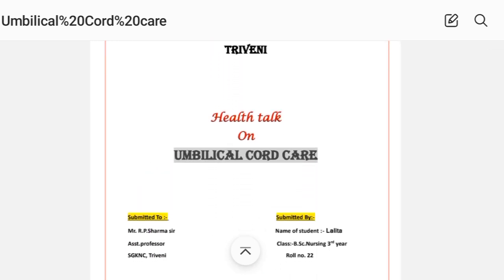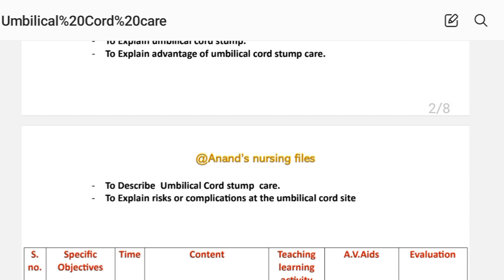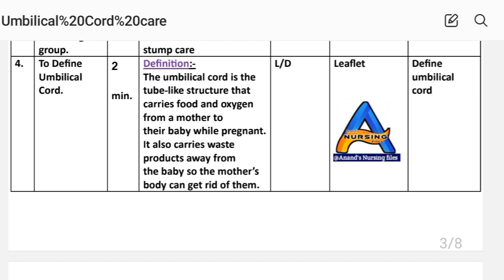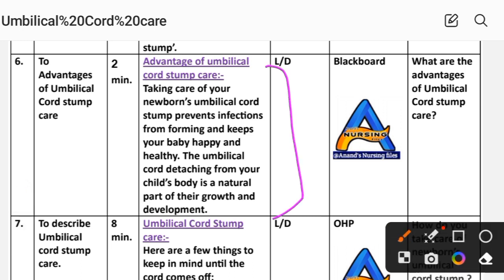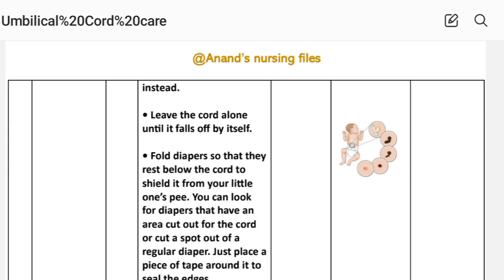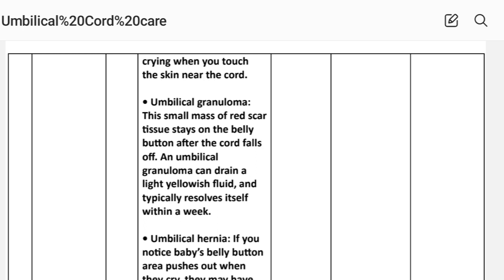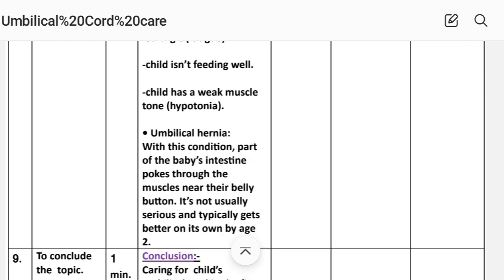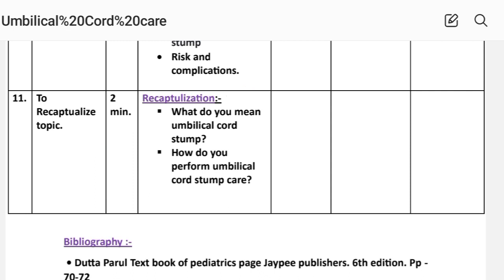Health talk on Umbilical Cord Stump care/Umbilical Cord care//Nursing Health talk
Health talk on Umbilical Cord Stump care/Umbilical Cord care//Nursing Health talk anandnursingfile @anandsnursingfiles
See more videos of nursing subjects,links are showing below:-@Anand's nursing files

Subscribe my youtube channel and see my video of important notes of different nursing subjects available on @Anand's nursing files, will help nursing students and who are preparing for the different examinations like M.Sc Nursing//B.Sc Nursing//GNM. and Also nursing officers/staff nurse and nursing Tutor Recruitment Examination .
Thanks